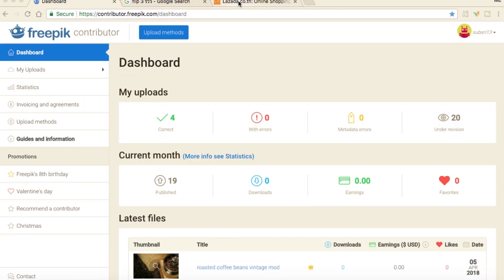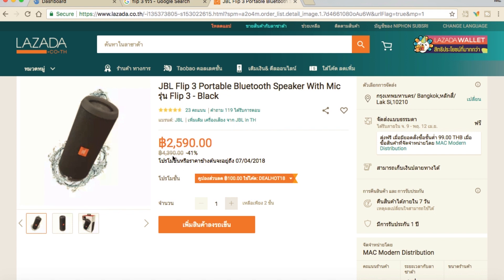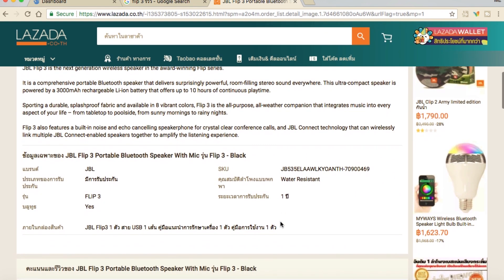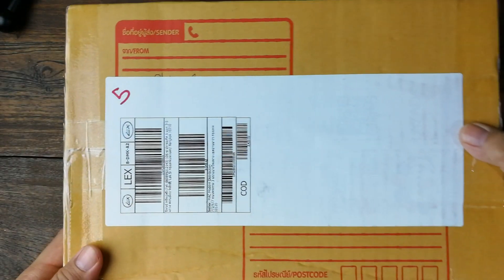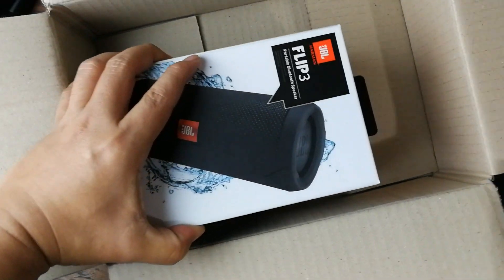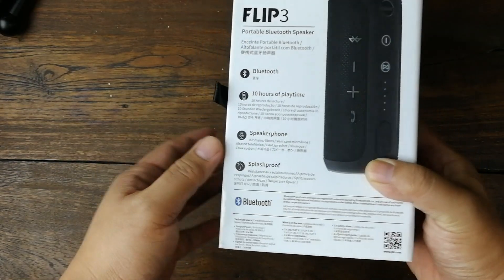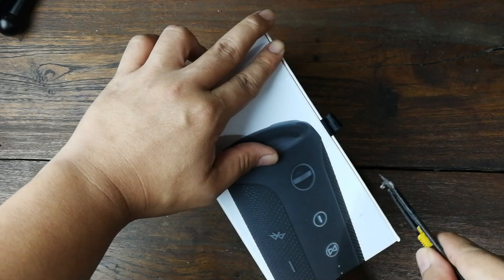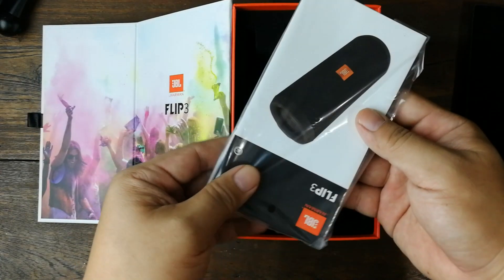หมีเฮ รีวิว JBL FLIP3 กันน้ำรับสงกราณต์ ราคาดีเกิน คุณภาพ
Link Shopee

เพื่อเป็นกำลังใจด้วยครับ

สร้างรายได้เสริมหรือทำเป็นงานหลักมาลองขายภาพที่
Shutter stock